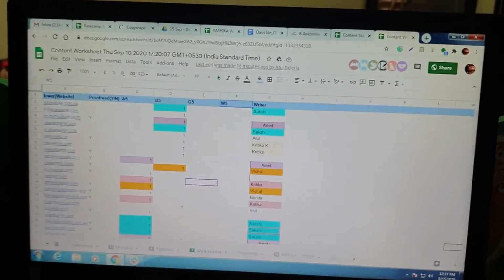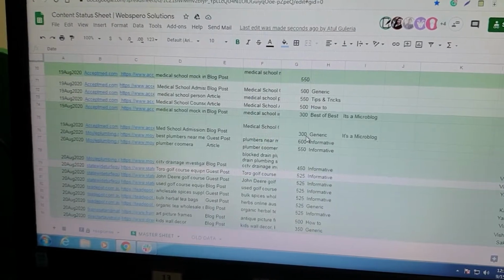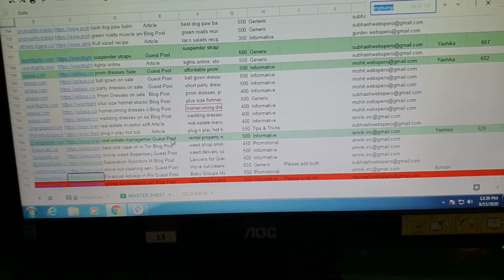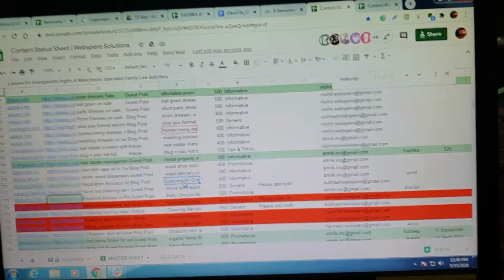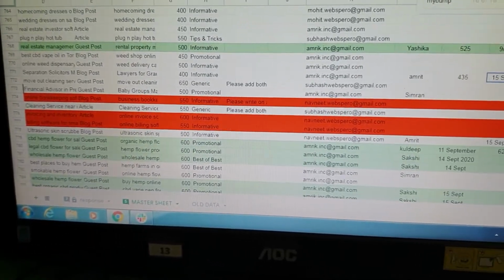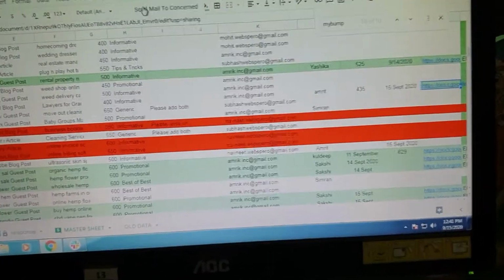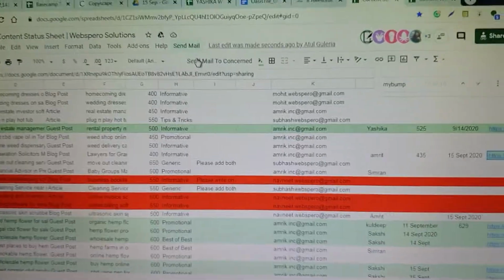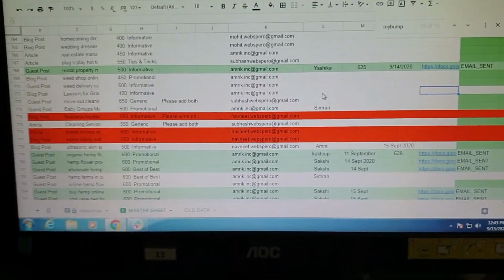How to use content Master Sheet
Know how we use content master sheet for work after allocating and how to update work once done.